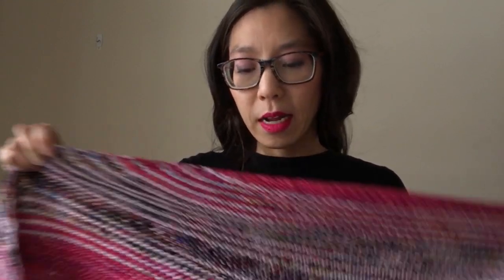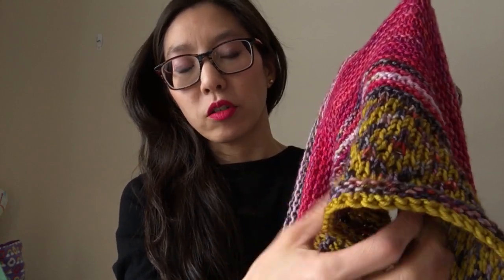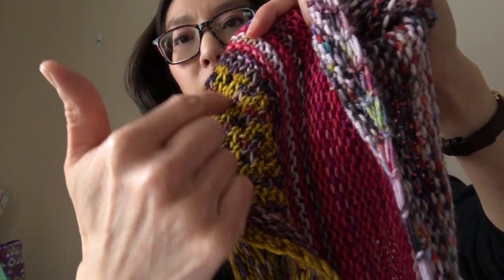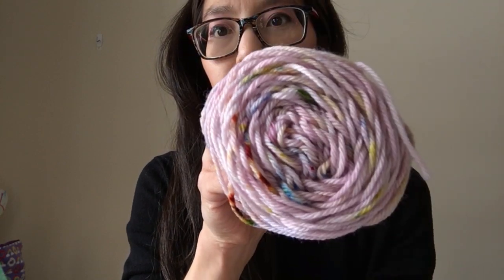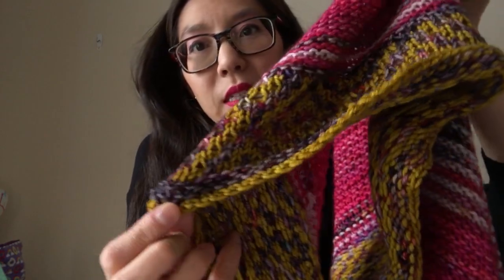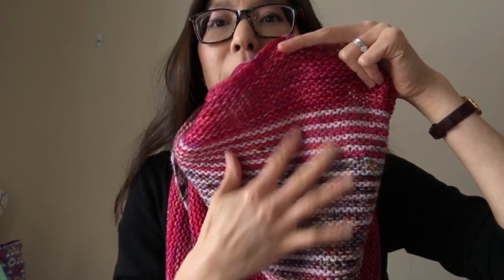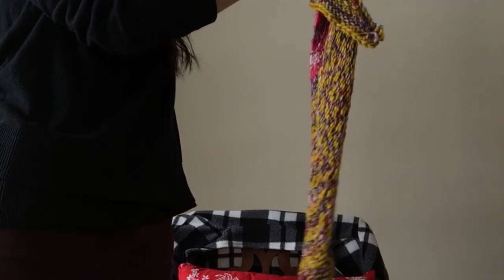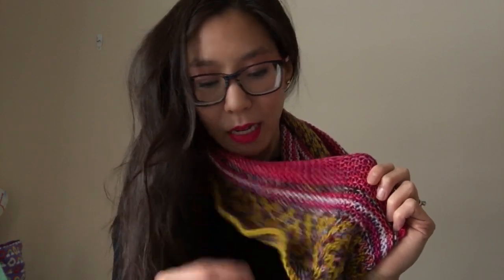Episode 12: Alejandra Shawl | Edible Thoughts Makes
Hello!
Welcome to Edible Thoughts Makes. My name is Stephanie and this video is all about the Alejandra Shawl pattern by Joji Locatelli.

Closed captioning and video descriptions are included for accessibility (choose the non-auto-generated option). If HD-viewing is an option, select that for best resolution.

Cheers!